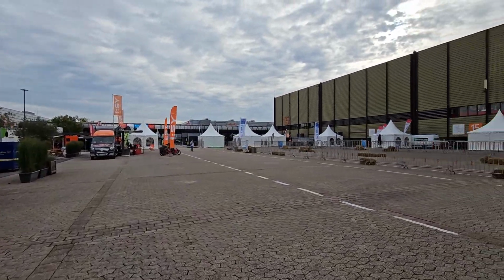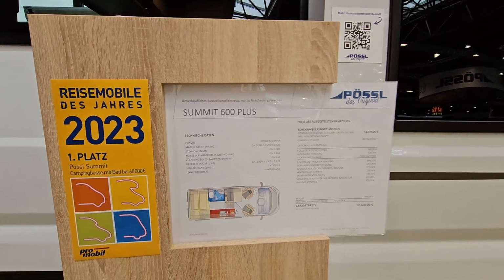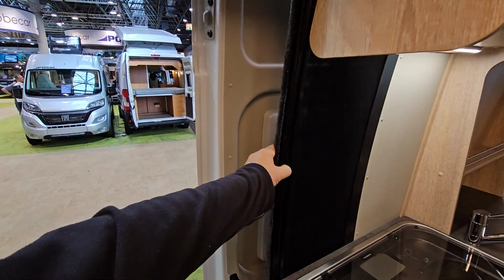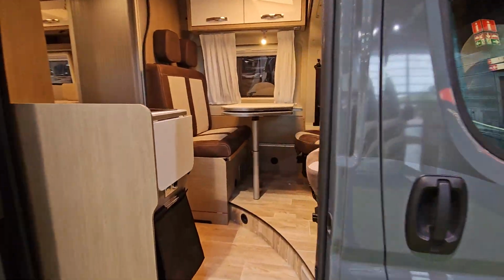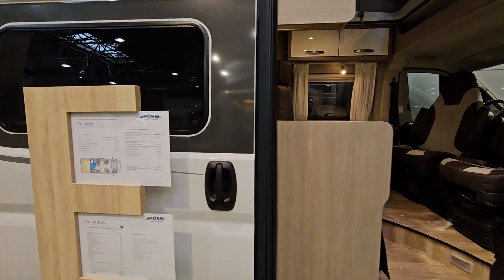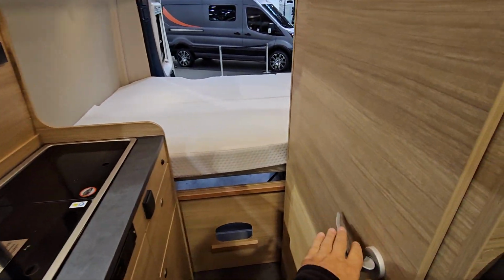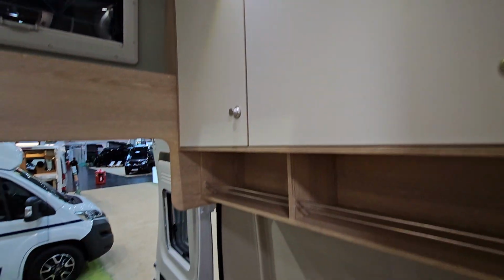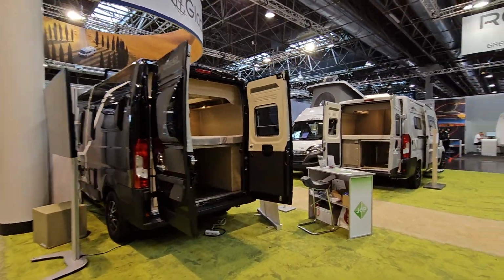Possl camper van range at Caravan Salon Dusseldorf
A Possl camper van was a comparitively cheap buy once upon a time but today for a Possl, one is going to have to fork out as much as for anything else.  Possl introduced a cheaper brand called Clever Vans but they are also heading in the same way.